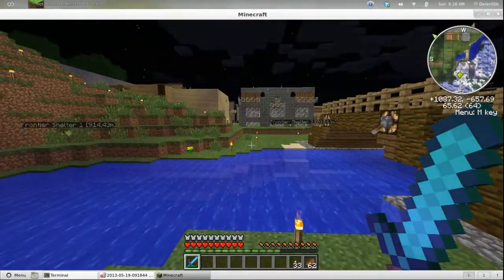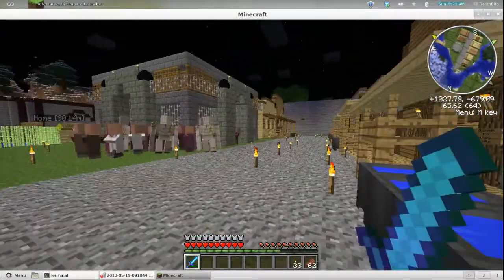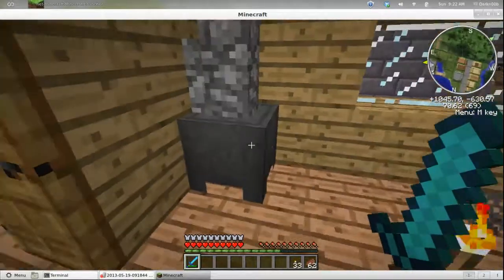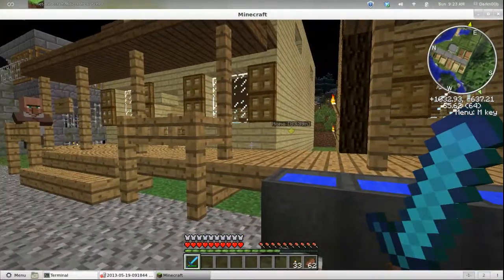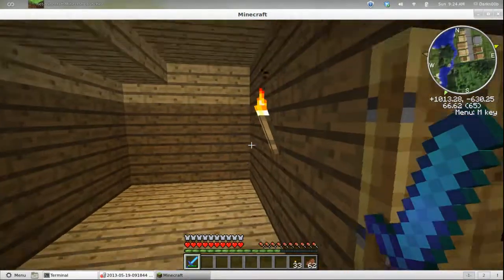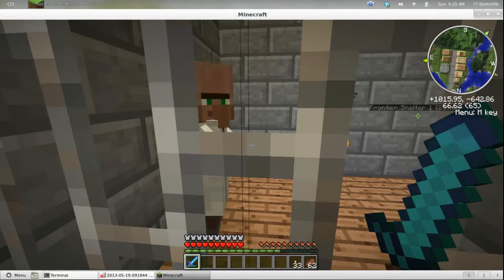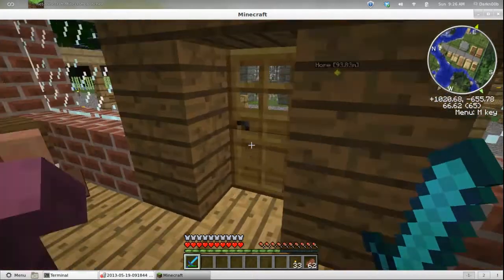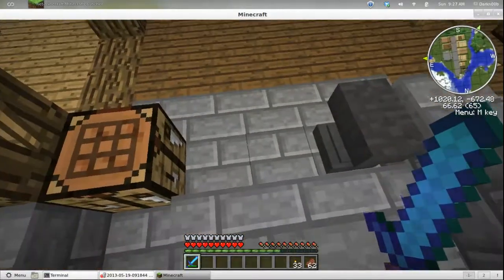Minecraft - My western style town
Just a short tour of my new western style town. Learn my IRL name!